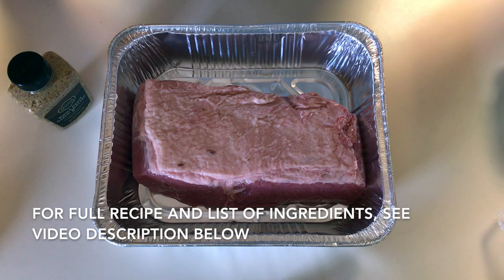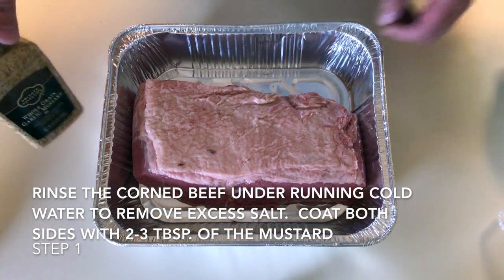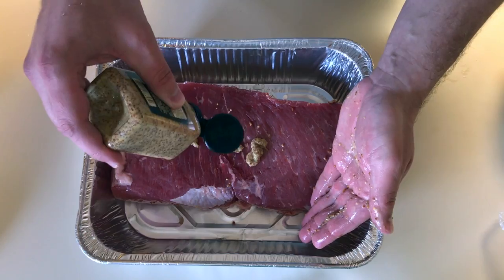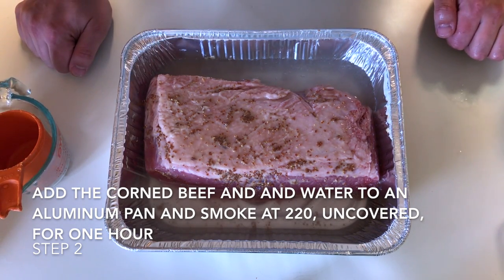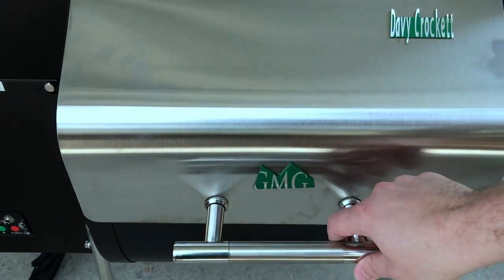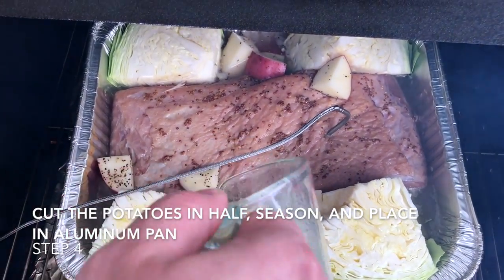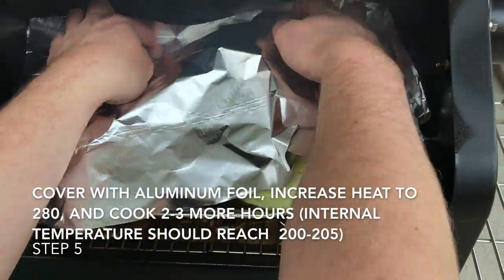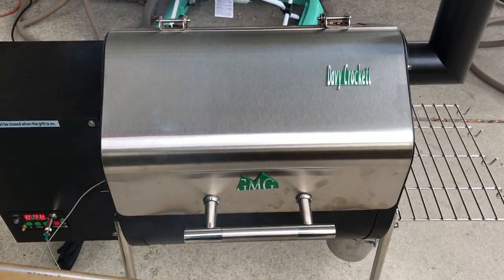Corned Beef & Cabbage - Smoked & Braised on a Wood Pellet Grill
Learn how to make smoke and braise corned beef and cabbage on a wood pellet grill!  This is a delicious twist on corned beef and adds a hint of smokey flavor.  This recipe is courtesy of Green Mountain Grills.

Prep Time: 5-10 minutes
Cook Time: Approx. 3-4 hours
Grill: Green Mountain Grills Davy Crockett Grill
Ingredients: Corned beef, 2 cups water, 6 red potatoes, 1 head cabbage, 3 tsp. garlic salt, 1 tsp. ground black pepper, 3-4 tsp. whole grain mustard, 3 tbsp. melted butter

Step 1: Rinse the corned beef under cold running water to remove excess salt.  Coat both sides with 2-3 tbsps. of the mustard.

Step 2: Add the corned beef and water to an aluminum pan and smoke at 220, uncovered, for one hour.

Step 3: Quarter the cabbage, removing the stem and core.  Melt the butter and stir in 1 tbsp. mustard and 1 tsp. garlic salt.  Place the cabbage quarters in the aluminum pan in each corner, side up to act like bowls.  Drizzle the cabbage with the melted butter mixture.

Step 4: Cut the potatoes in half and season with 2 tsps. of the garlic salt and 1/2 tsp. of the pepper.  Place along the edges of the aluminum pan between the cabbage quarters.

Step 5: Cover tightly with aluminum foil.  Turn the grill up to 280 and cook about two to three more hours until the internal meat temperature reaches 200-205 and the vegetables are tender.  Remove the foil and cook 14 more minutes.